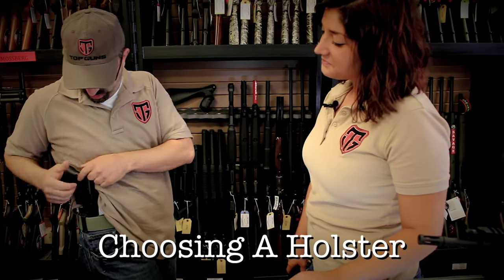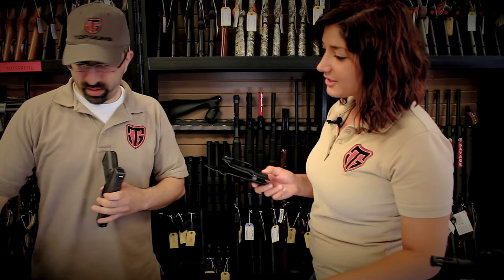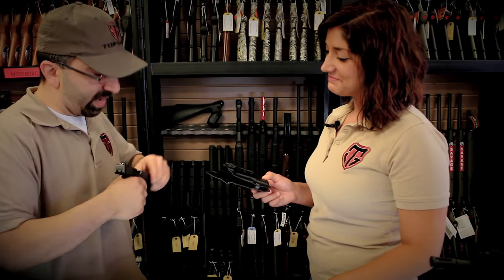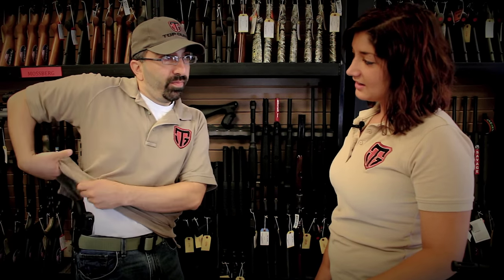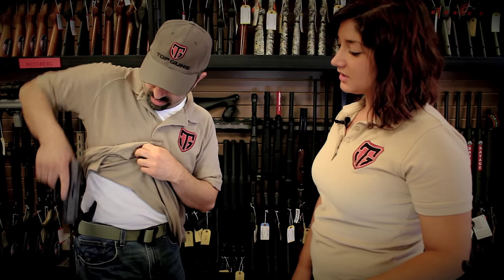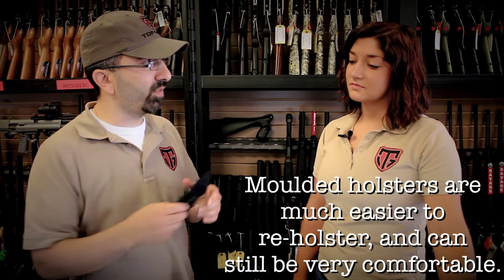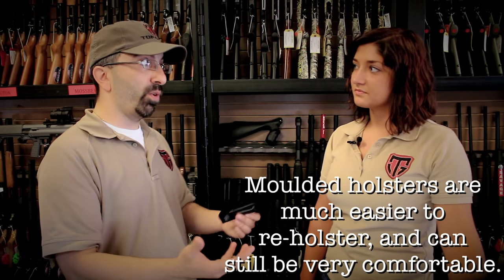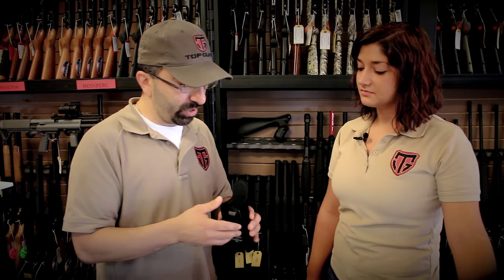Choosing Your Holster